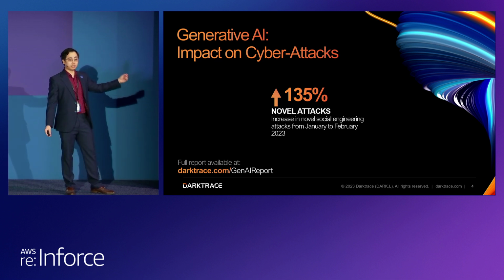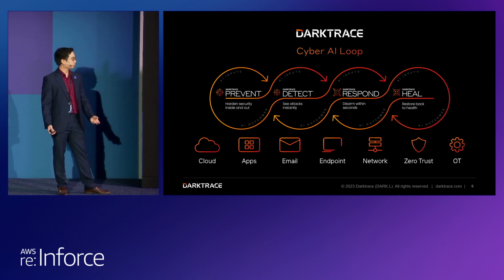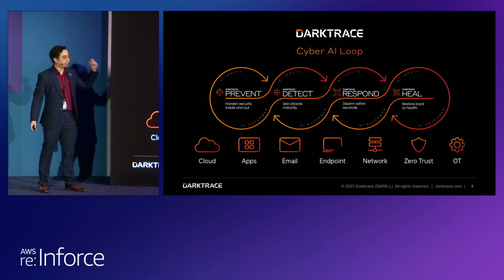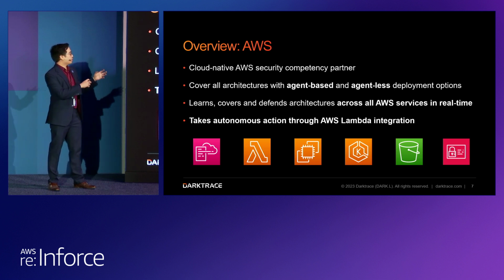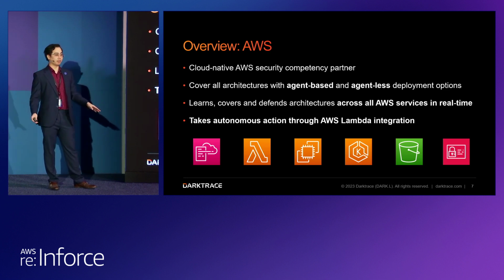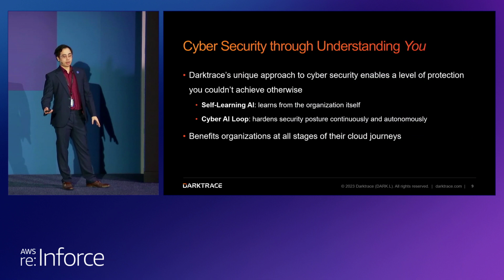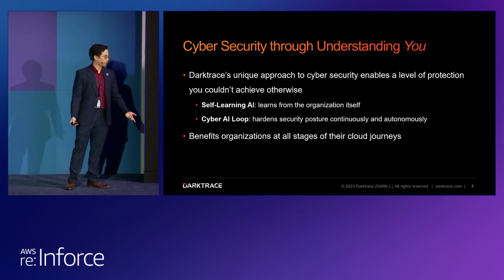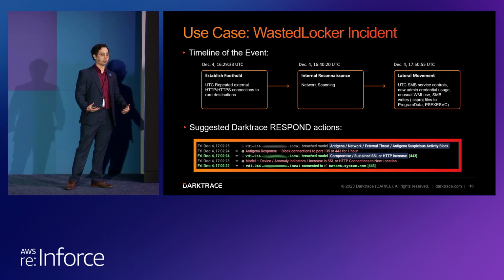AWS re:Inforce 2023 - Static versus dynamic ML for securing modern cloud architectures (PRT313-S)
Generative AI is rapidly changing the threat landscape. In this lightning talk, learn when to use which AI methods for standard cloud deployments, serverless, and microservices. Topics include managing cloud security posture, autonomously responding to a variety of threats including blocking access to an Amazon S3 bucket, restricting network traffic to an Amazon EC2 instance, locking down an IAM credential, and more.